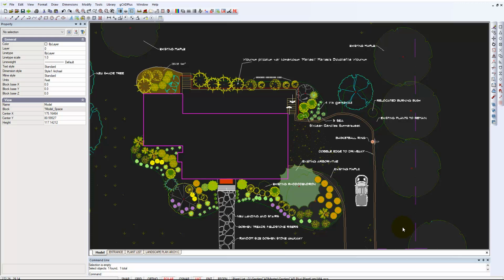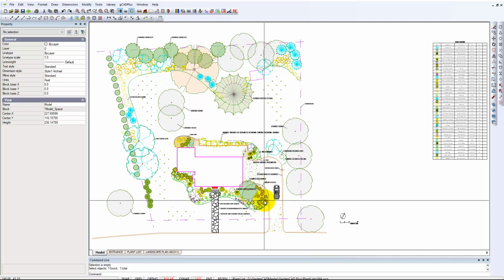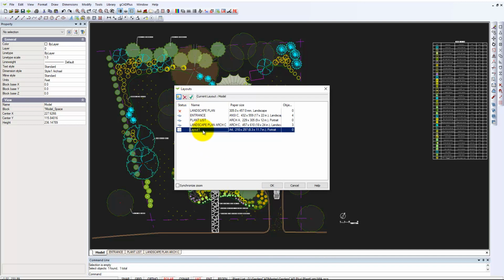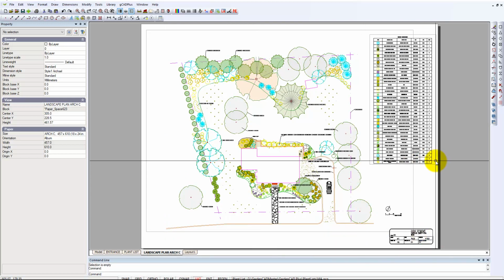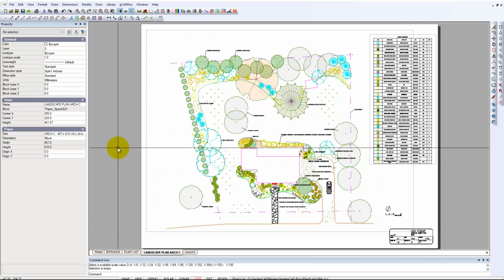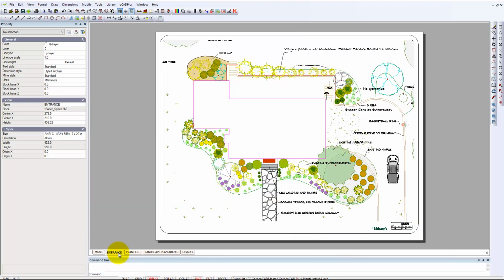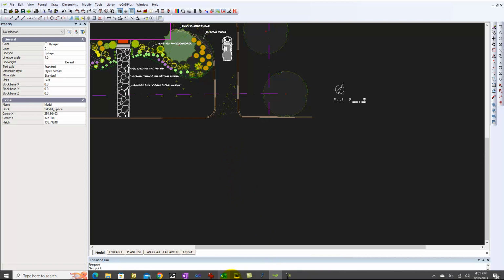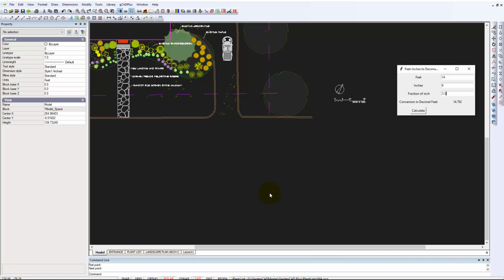Presenting a landscape design for a site in the NE of the USA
This movie shows a design for a site in Massachusetts. We start with a blank template drawing in modelspace and build the design using decimal feet as the base unit. Once the design is complete, we run the plant schedule to and show how to set up a layout sheet on an architectural C-size sheet. The floating viewport is a view into the modelspace design and we show how to set the scale of the viewport to a scale of 1/192.